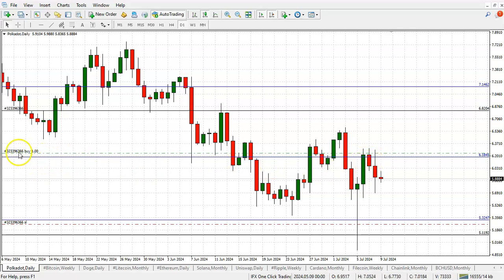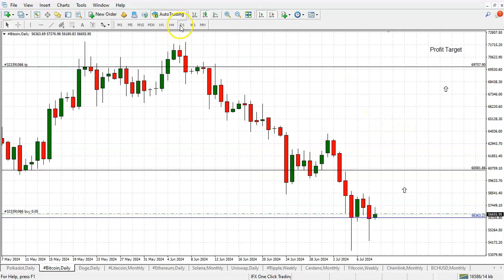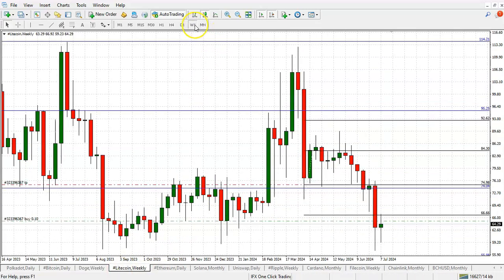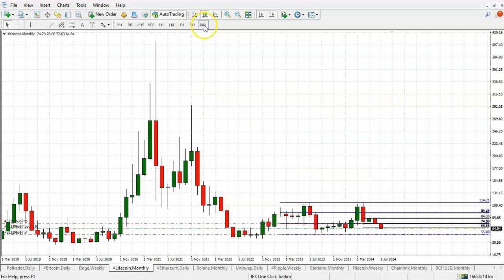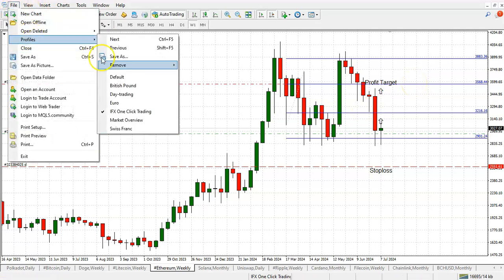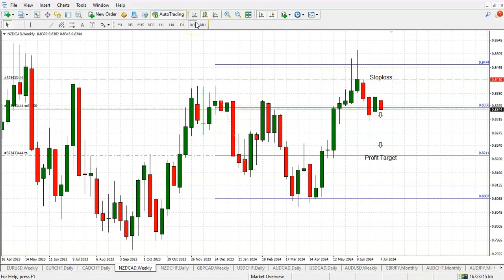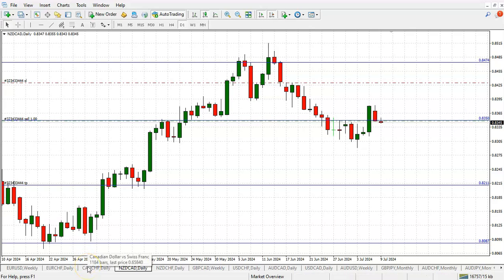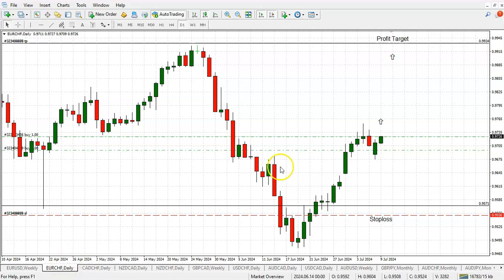Market overview & Portfolio Breakdown - 09.07.24 | Bulletproof Traders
Bulletproof Traders  FX & Crypto real-live portfolio breakdown

The Founder, CEO and head trader at Bulletproof Traders, Roy Cuzin is hosting an exclusive livestream on InstaForex.

Roy is lifting the vale and share his personal trading activities in real-time. Do NOT miss this exclusive opportunity to come in to Roy's backroom trading and watch his real-live active positions analysis in the Forex & Cryptocurrency markets, including his pending hot trading opportunities breakdown.

Buy either Membership Subscription or Mentorship Program or Trading Course and get 100 % cash back to your trading account on InstaForex, our partner Broker !